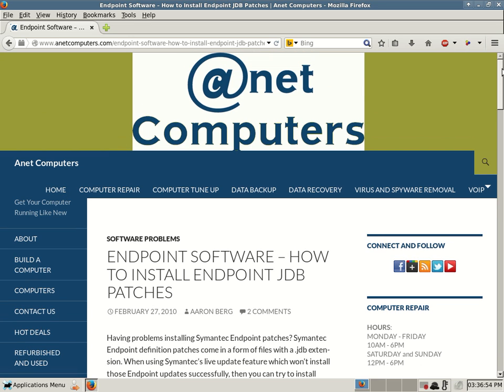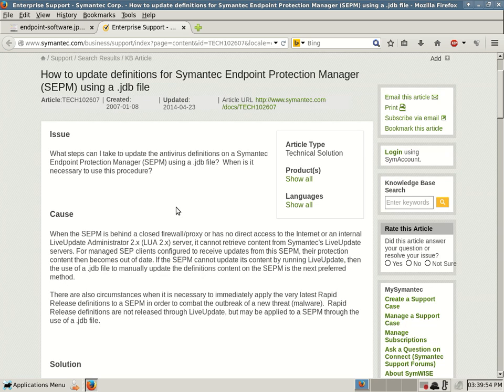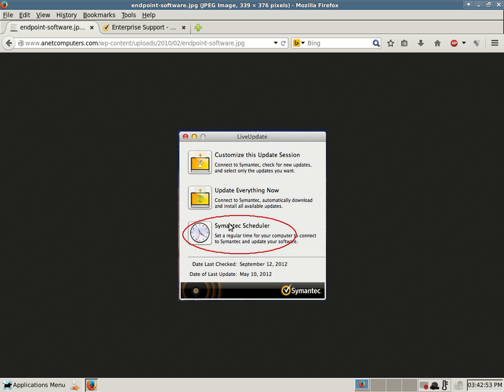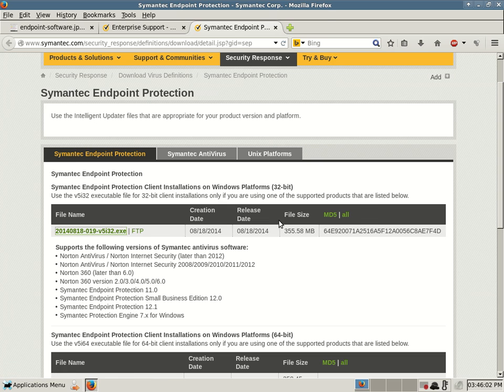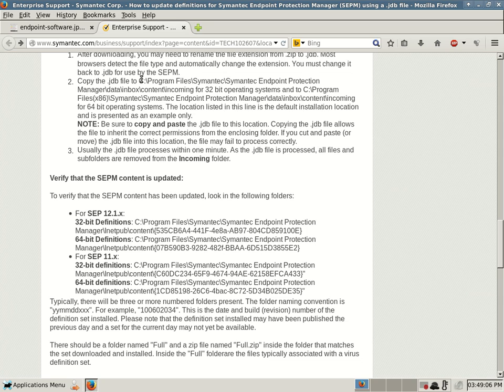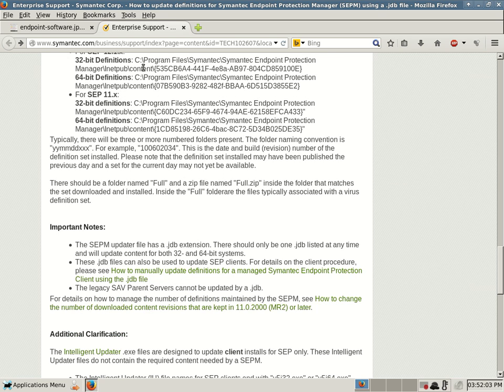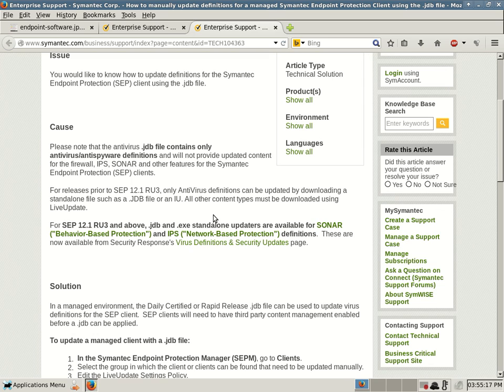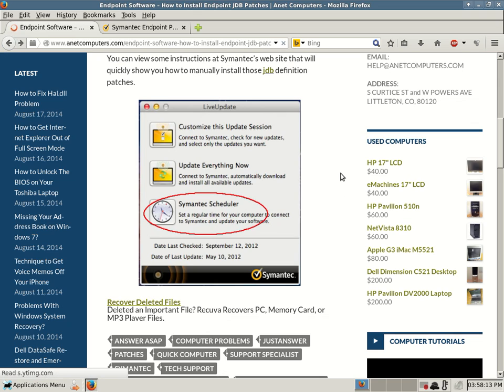Endpoint Software - How to Install Endpoint JDB Patches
Learn how to install Endpoint Protection Manager .jdb Java Debugger software patches. Detailed instructions are provided for this Symantec software.

0:00 Introduction
0:26 Manual Update Need
1:30 SEPM Definition Updates
2:09 Scheduler Issues
3:08 When to Use Manual Files
4:51 Scheduling Best Practices
6:38 Automatic Update Process
7:25 Downloading JDB Files
8:27 File Compatibility
9:07 Installation Methods
10:55 Placing JDB Files
12:28 Proper File Handling
14:23 Verifying Updates
16:50 Server and Client Differences
19:57 Clarifying File Types
21:14 Conclusion and Resources